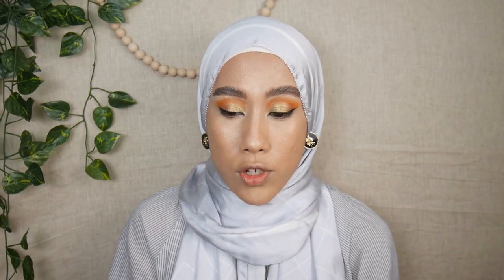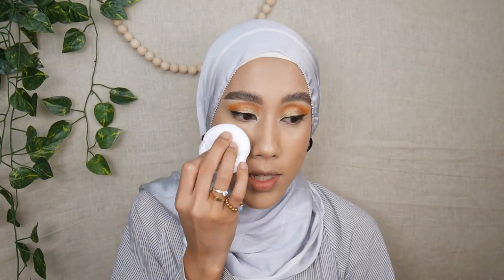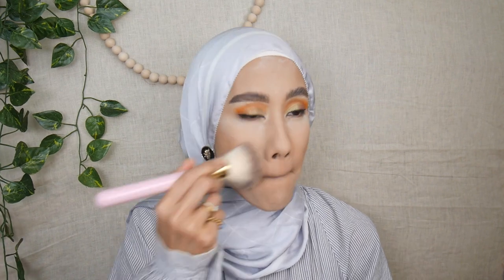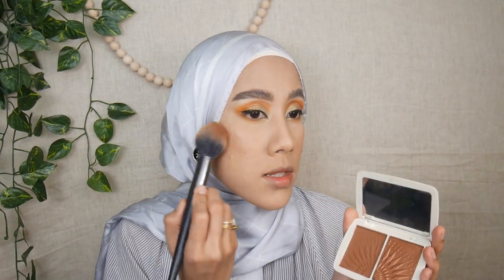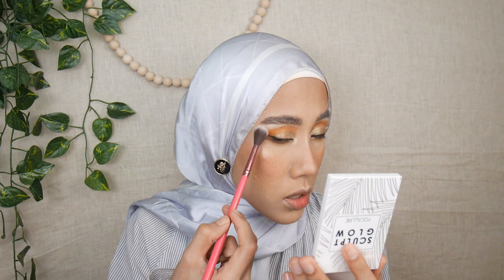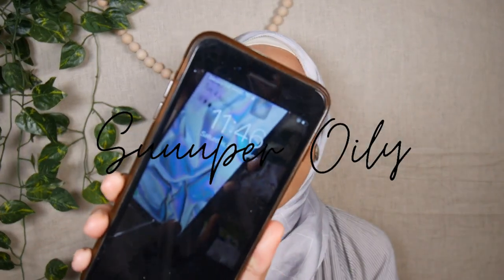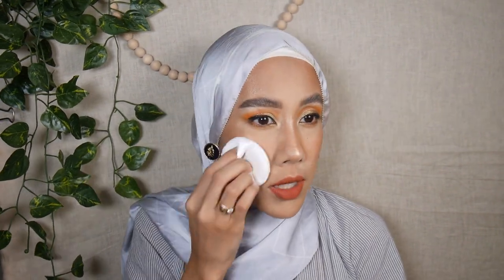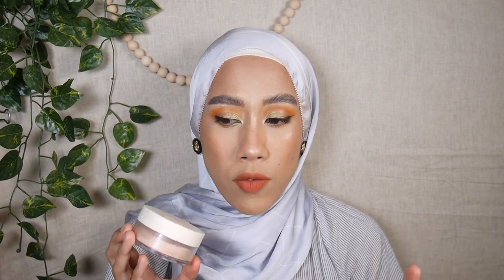FOCALLURE MATCH MAX BAKING & SETTING POWDERS REVIEW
salam everyone hope all is well. in today's video i reviewed & do a demonstration on the matchmax loose powder from focallure. i tried 2 shades & formulate my thoughts on it at  the end. the translucent powder is not a first impression & i have been using it a lot. i also included a flashback test & a wear test ( subjected to what foundation you are wearing& your skin type). i hope this video is helpful & beneficial in some ways. :)

time stamps:

0:00 - intro
1:09 - focallure loose powder info
2:00 - focallure loose powder application
4:50 - makeup application
7:20 - the skin zoomed in
7:58 - focallure loose powder wear test
9:34 - focallure loose powder swatches
9:58 - focallure loose powder flash test

catrice prime & fine anti shine base

focallure match max loose powders 01 transparent, 03 natural beige

my sister did the animated intro

My Filming Gear:

Lumix GF7
Natural lighting
LED Lights
edit with movavi

be nice to one another